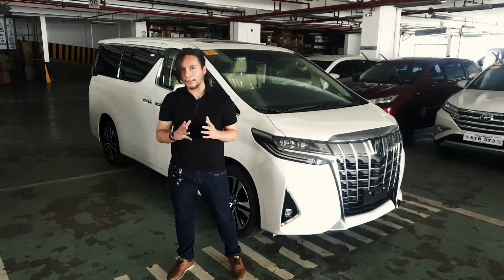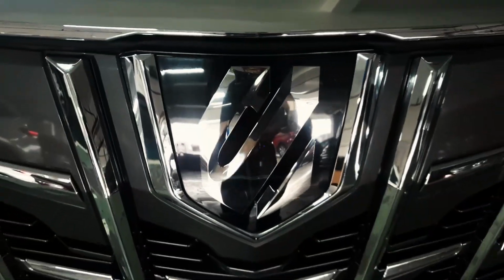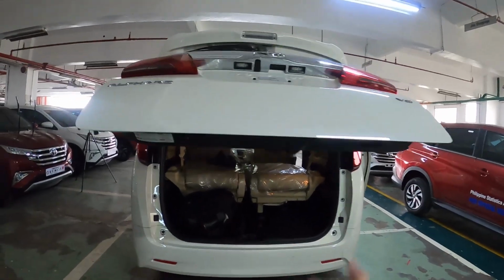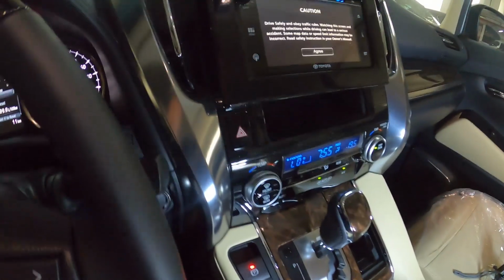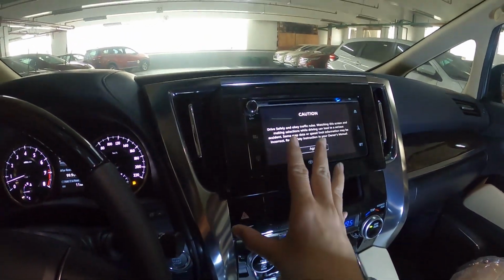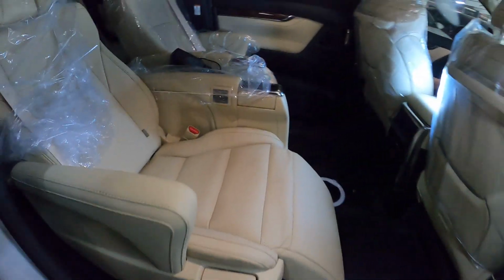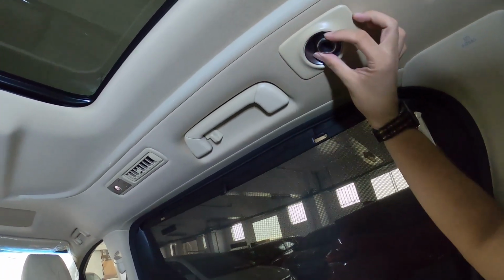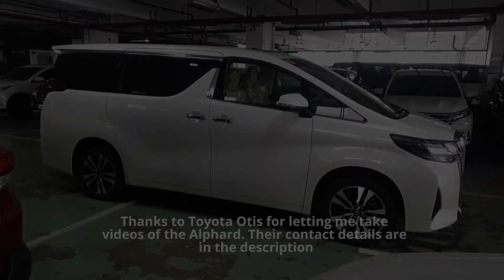2021 Toyota Alphard "Luxury Van" -Why is it so expensive?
The Toyota Alphard isn't a luxury van. It is THE luxury van in the Philippines. It is the most recognizable and the most desirable mini van that you can buy in the Philippines right now. In this video we'll check out the exterior, the interior, the features and we'll try to see if it's worth it 3.9 million peso price tag

Thanks to Toyota Otis. You may contact them through the numbers below:
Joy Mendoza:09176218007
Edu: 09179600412